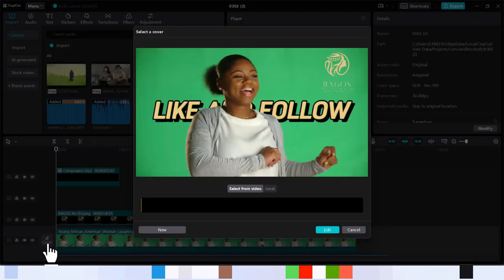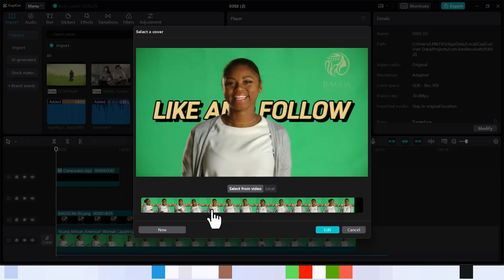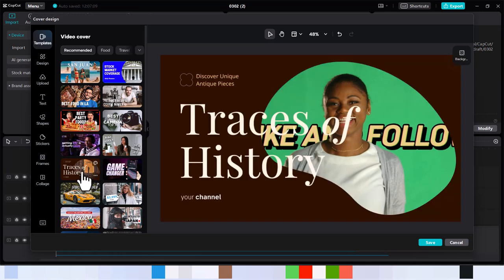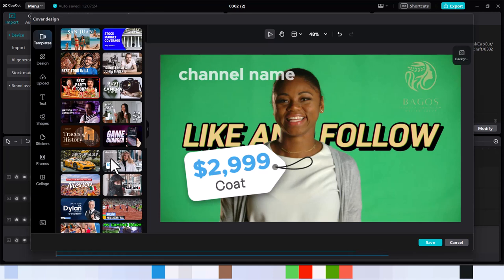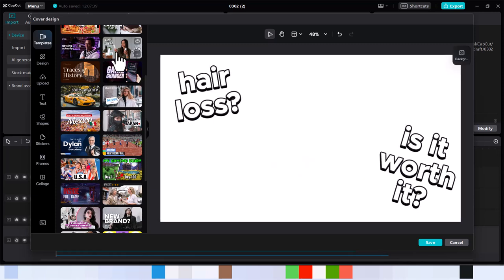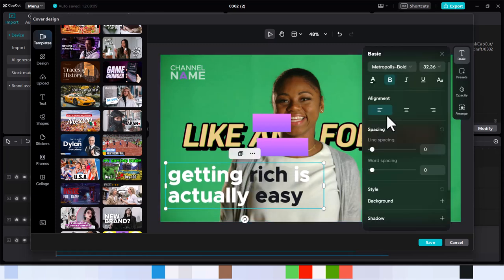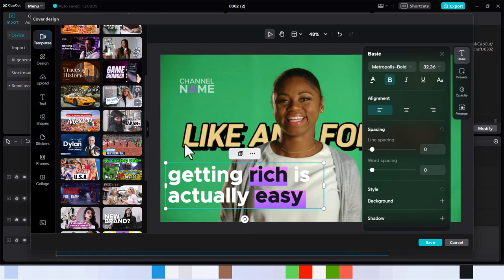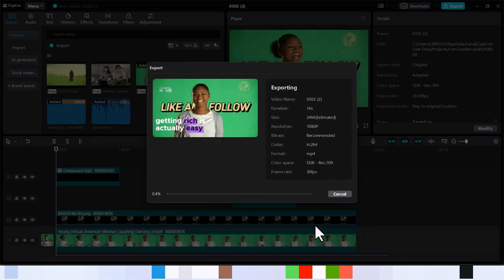How to Create Thumbnail Capcut PC App Tutorial 2024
In this educational video, you will learn how to create a unique thumbnail using the CapCut PC app in 2024. Follow along as we walk you through the step-by-step process, helping you enhance your video content with eye-catching visuals. howtocreatethumbnail capcutpc tutorial #2024

00:00 Intro How To Make Thumbnails With CapCut Pc App
00:35 Let start creating our thumbnails in Capcut Pc App
01:12 Selecting the Image for the thumbnail creation process
01:33 How to select design template for your thumbnail in capcut pc
02:35 How to edit the selected thumbnail template in capcut Pc
03:23 How to download the thumbnail you just designed in capcut Pc App